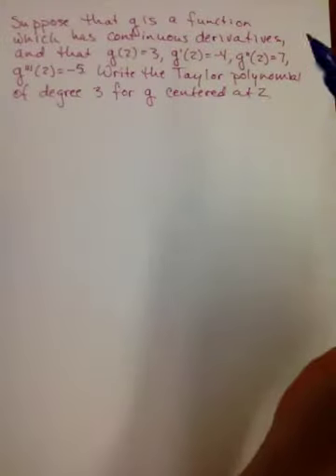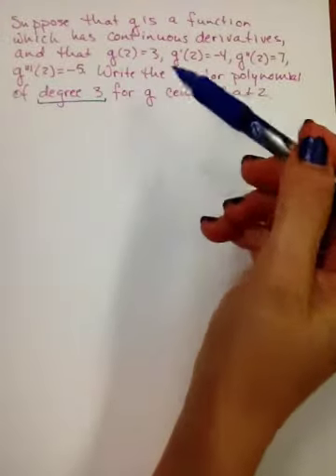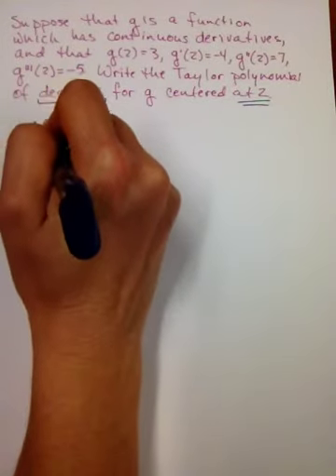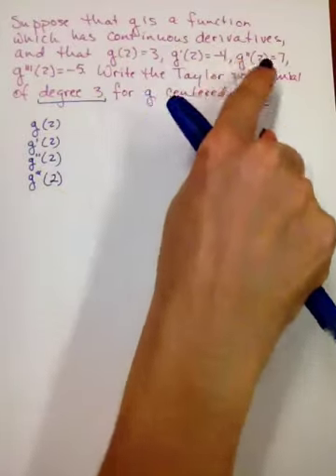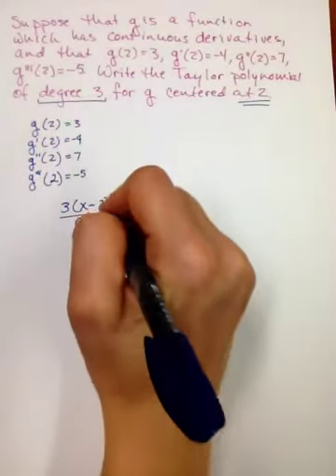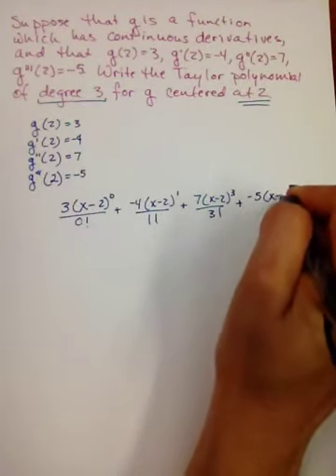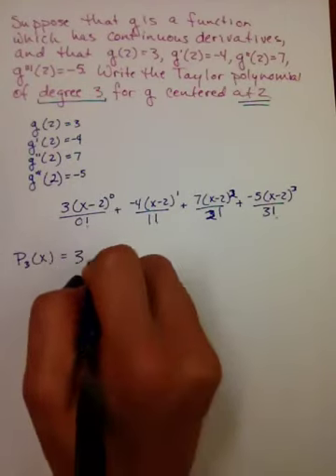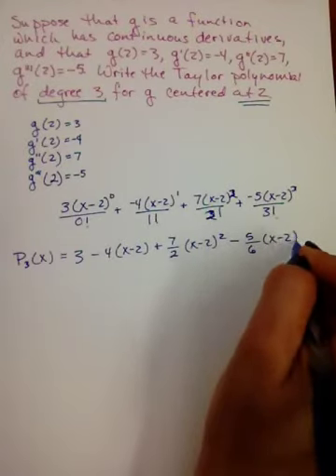Taylor Polynomial Numerically